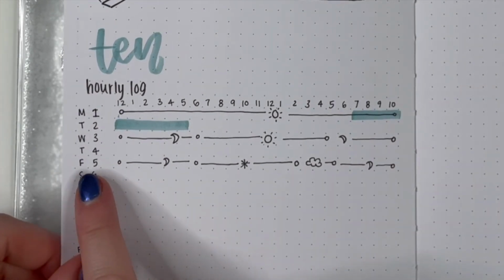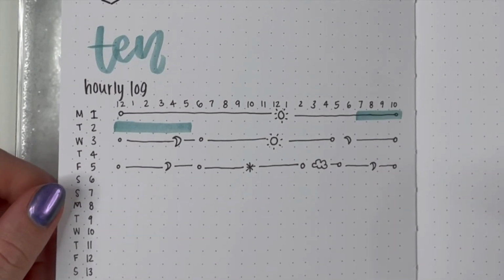10 Types of Weather Trackers in a Bullet Journal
I hope you all enjoy this video! See below for some mentions from this video.

Mentions:
Cupcakes and Haystacks
10 Types Series (

Tombow Mono Drawing Pen (05,03)
Zebra Mildliner Brush Pen